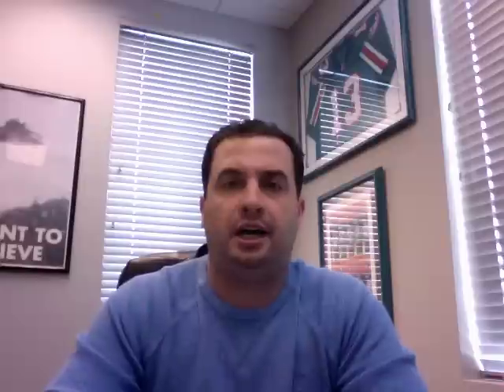100 Percent Real Estate Orlando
Message from Joe La Rosa, Broker of the Fastest Growing Real Estate Company in Florida and New York, La Rosa Realty.